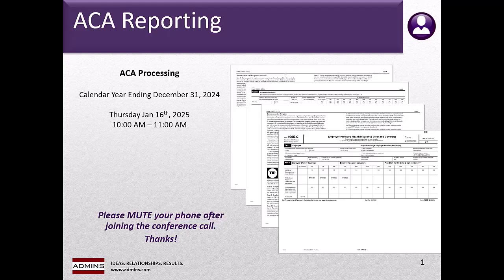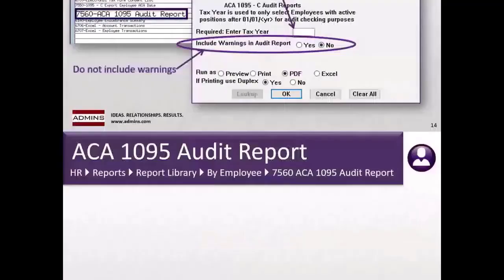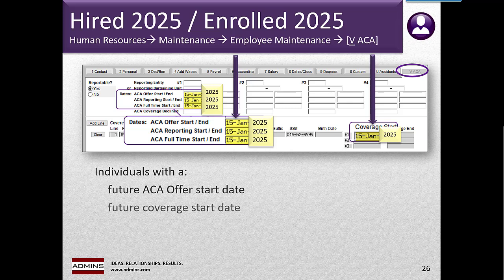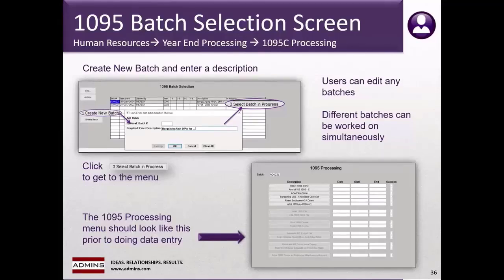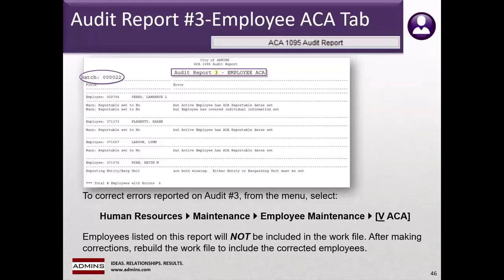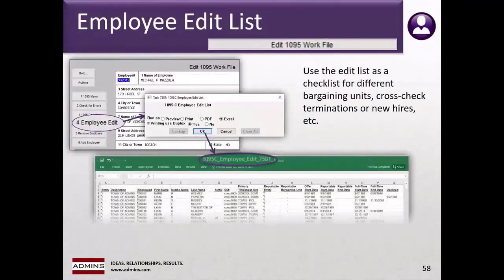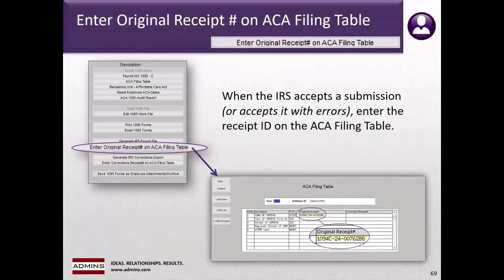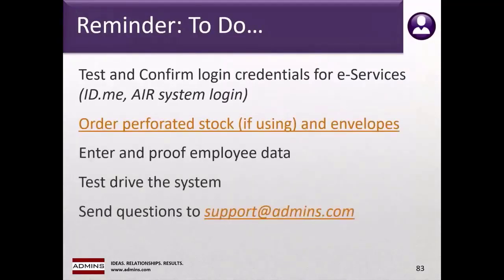ACA 2024 Tax Year Filing